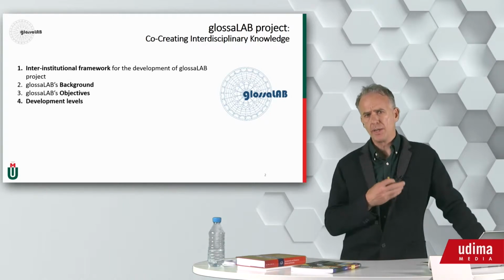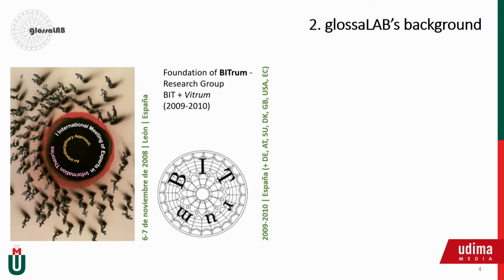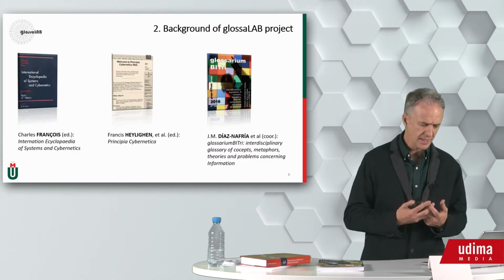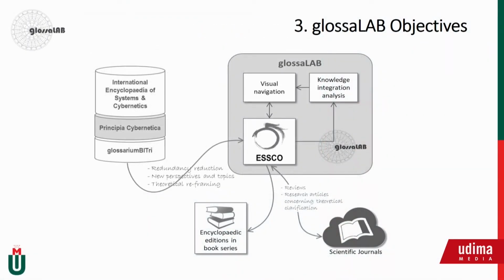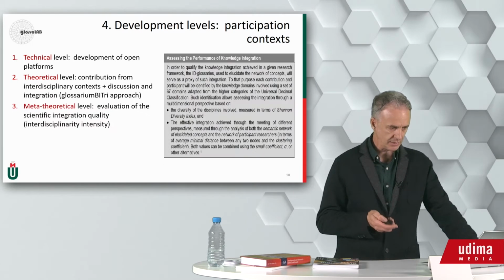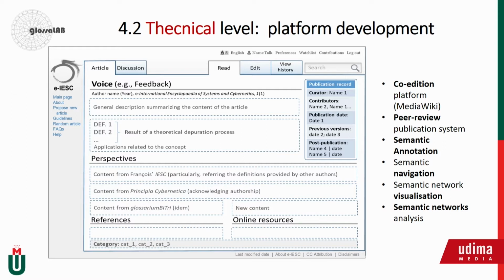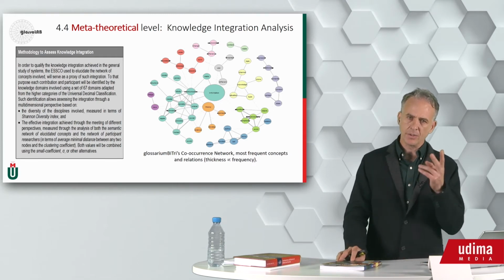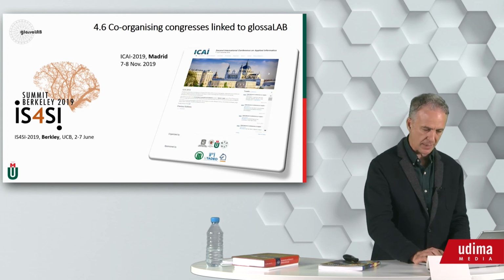Introduction to glossaLAB project: co-creation of interdisciplinary knowledge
The basics of the project (background, objectives, activity levels, methodologies & activities planned) are briefly described.